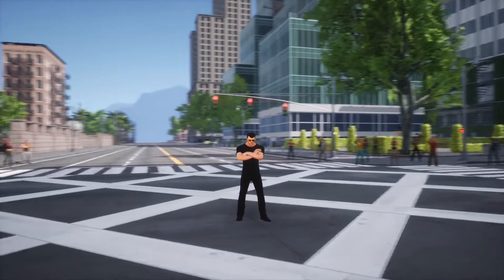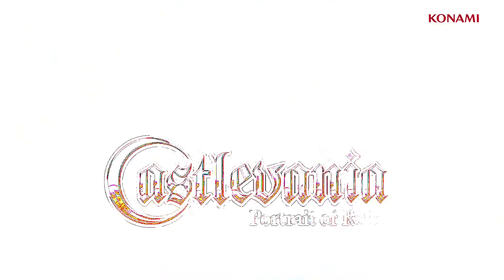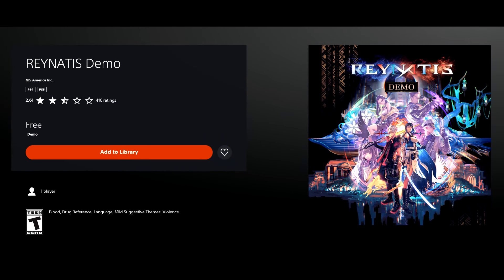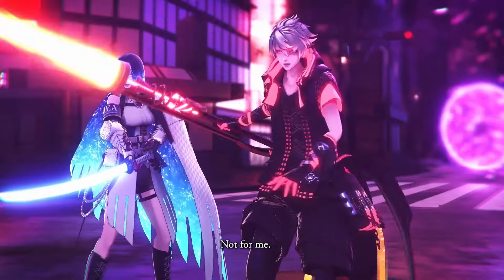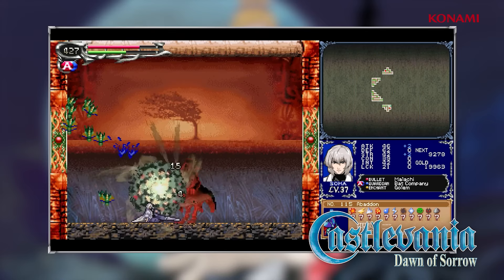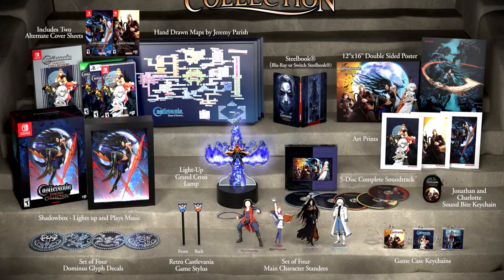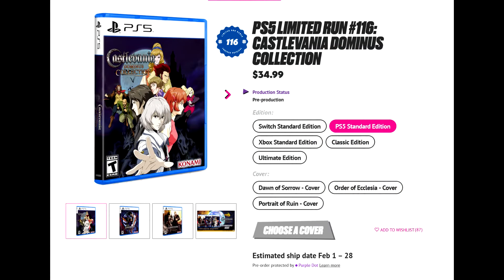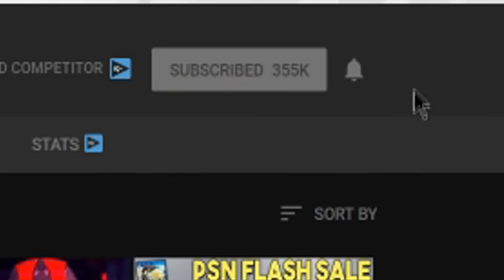New FREE GAME on PSN, New Free Game Demo + More PlayStation News!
SOURCES -
Intro - 0:00

Free Game - 0:52

Free Demo - 2:30

Awesome Physical Edition - 5:47